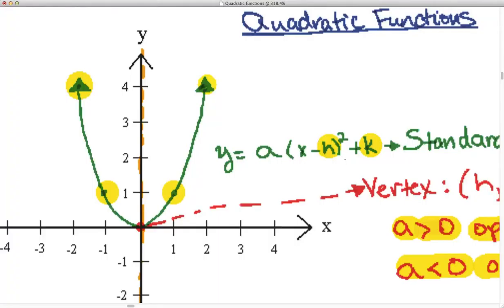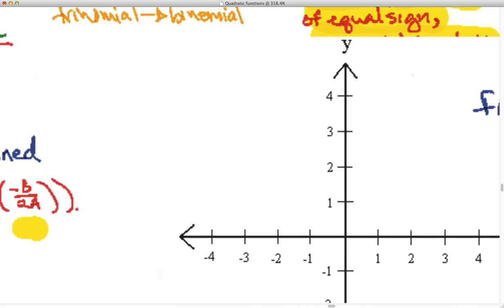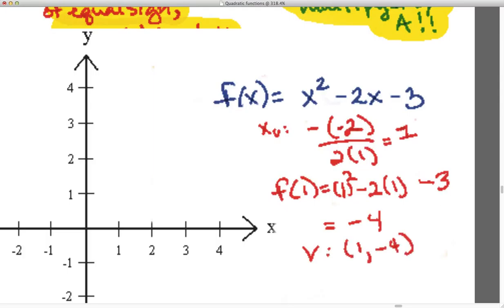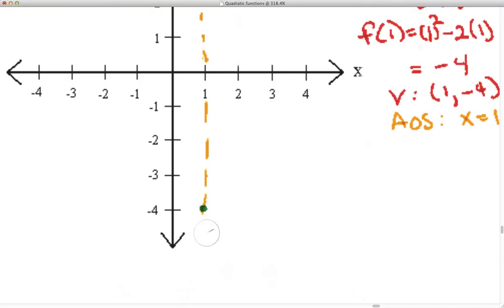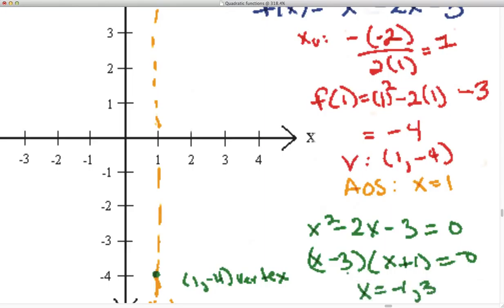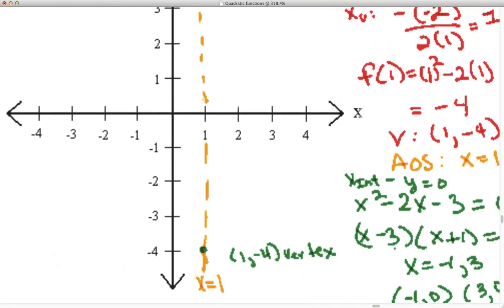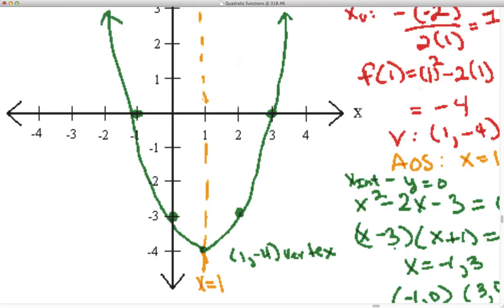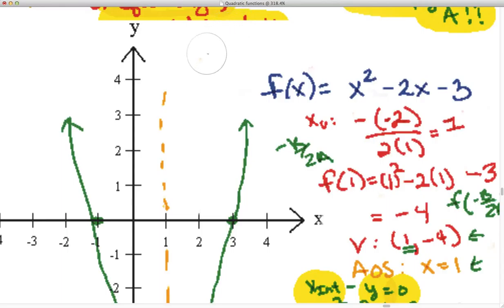[Math][Algebra]-Quadratic Functions Graphing-Beginner Example Video